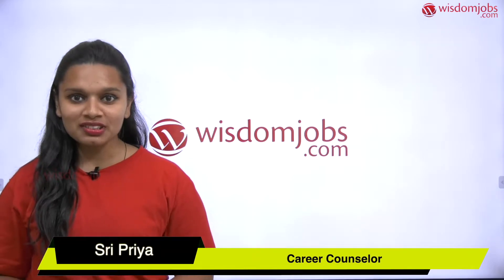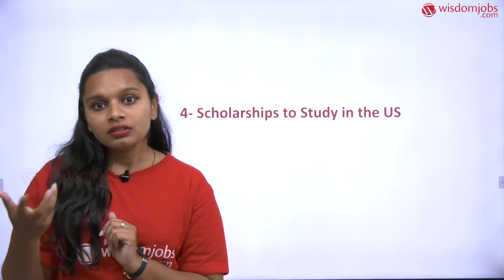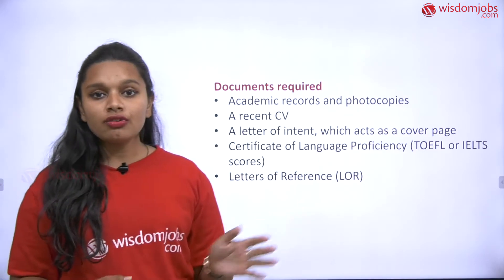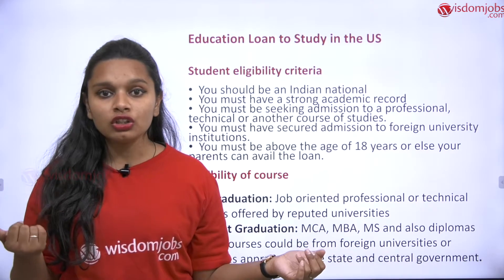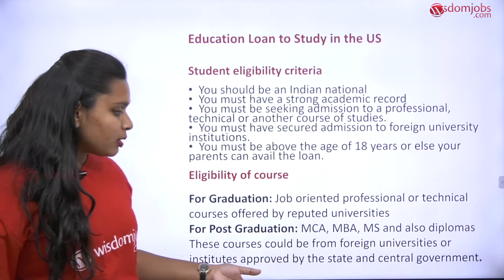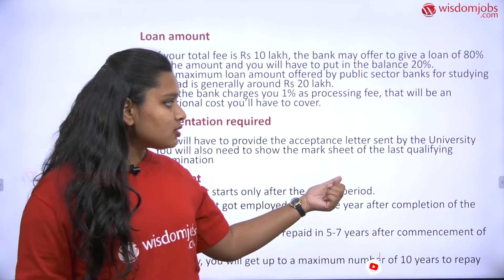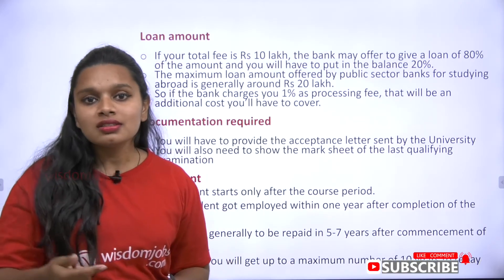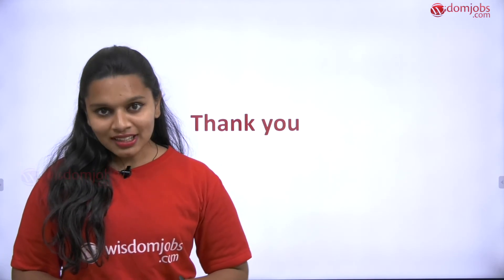List of Scholarships To Study In USA | Top Universities @Wisdom Jobs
This video provides complete details of the scholarships available to study in USA. Fee waivers are awarded to international students on the criteria of merit and need of it. Candidate with strong academics, good performance in standardized exams and extracurricular achievements would be eligible for scholarship awards and financial assistance. To benefit from these opportunities, one has to make sure to send all the required documents by particular deadlines. In addition to this, the presentation of the application is also important because one is judged by the image one projects.